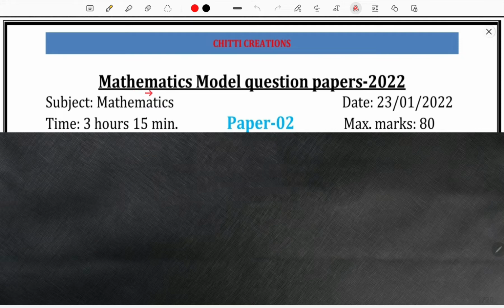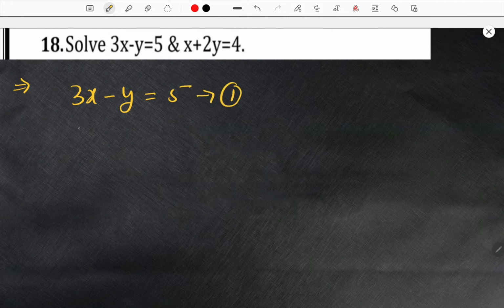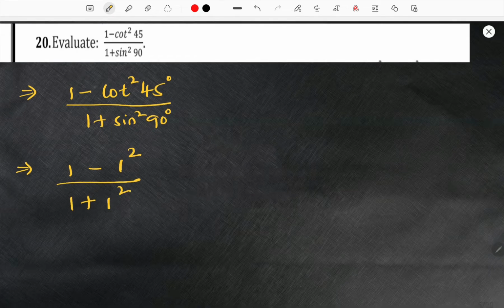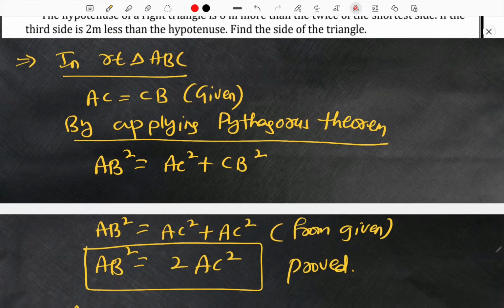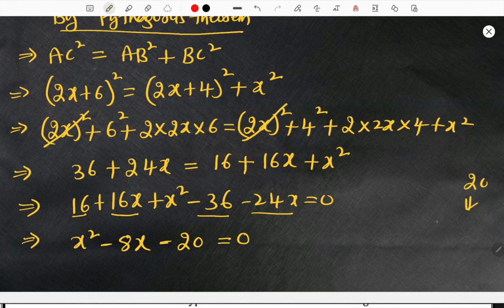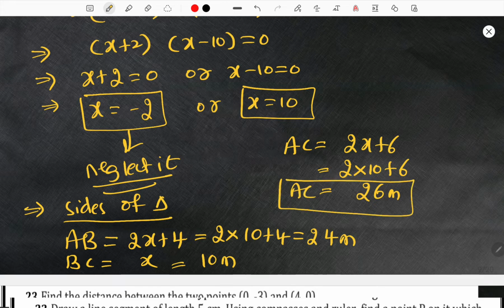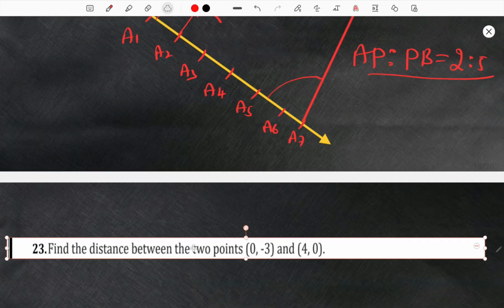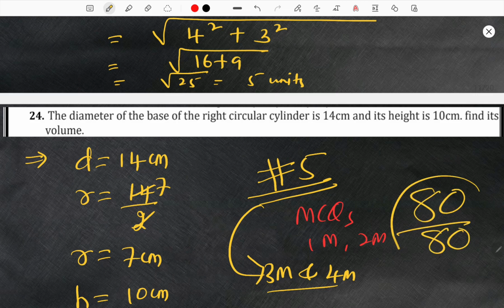SSLC Maths 2 Marks Questions from Model Question Paper 2022| Chitti Creations Part-02